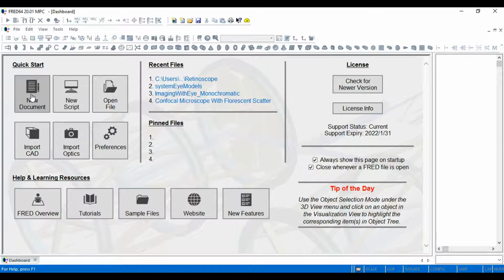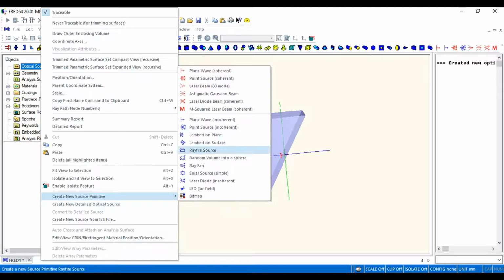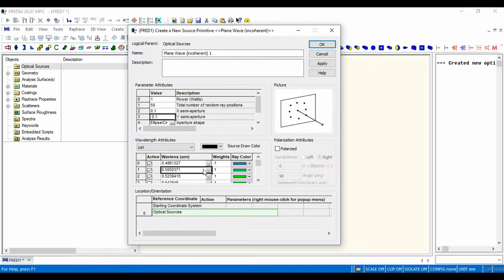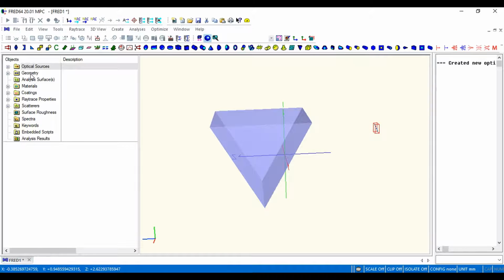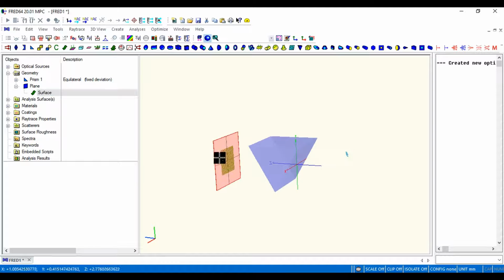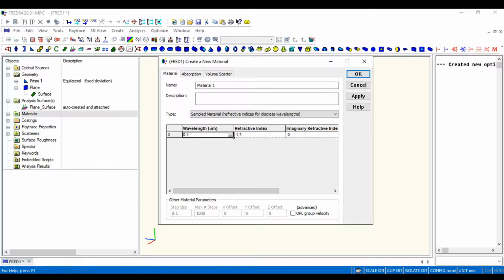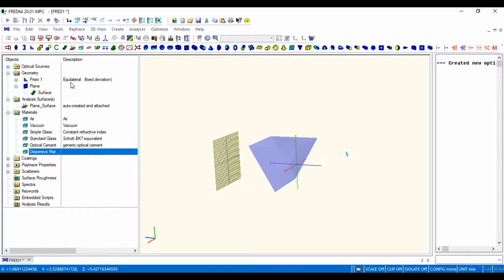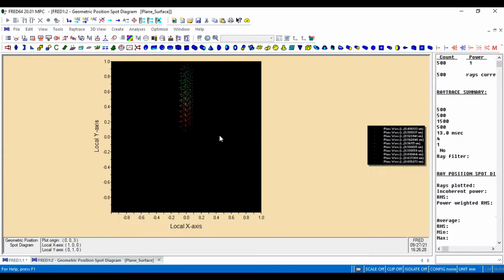How to Create a Prism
In today’s video, you will learn how to create a prism using FRED.💡

FRED Optical Engineering Software lets you create a prism system and apply custom materials and raytrace properties to the prism for accurate design and calculations. After running the raytrace, use the Positions Spot Diagram to see where each ray lies on the analysis surface.

Everything you need to create and analyze prisms is available with FRED!